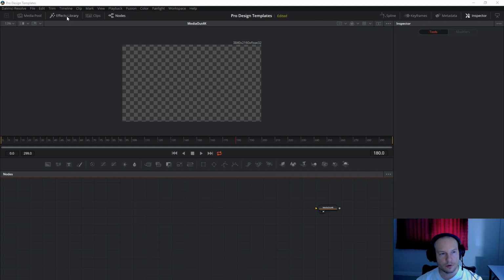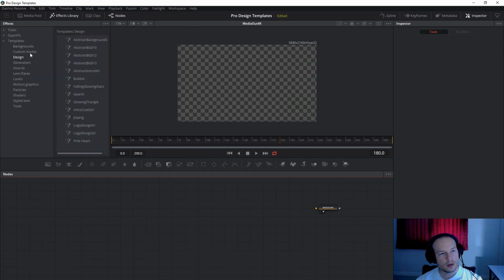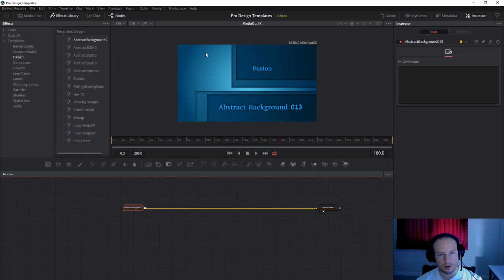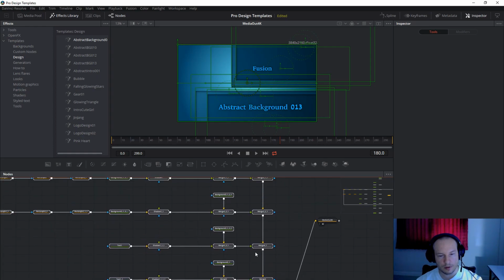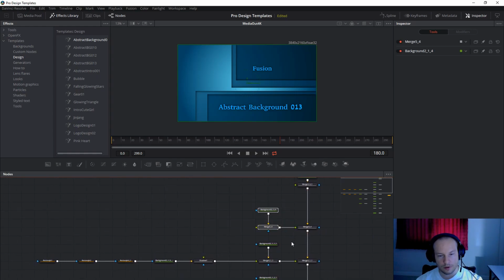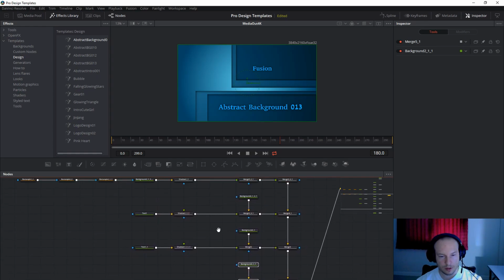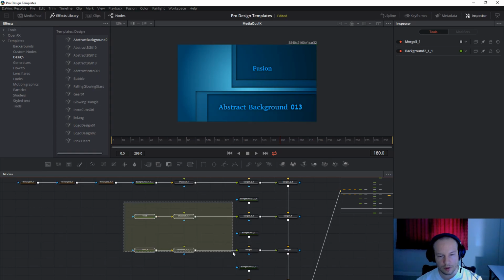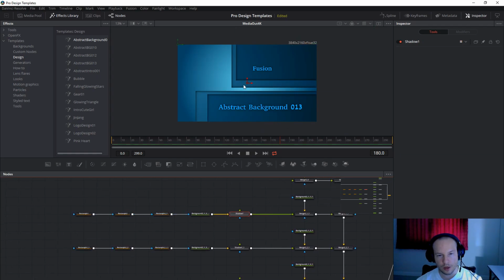0050 Davinci Resolve FREE Templates for Fusion Abstract BG 014